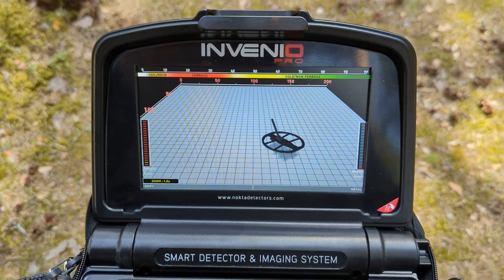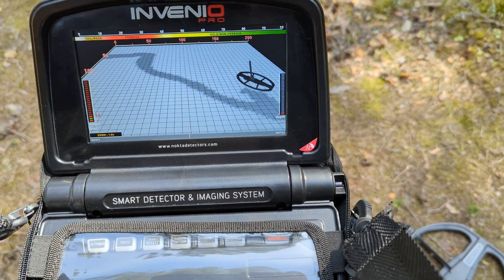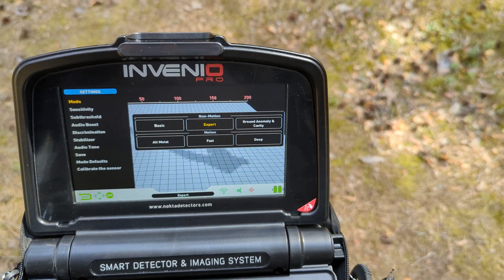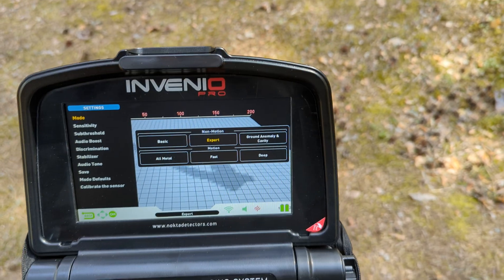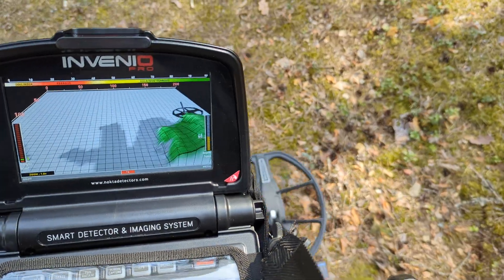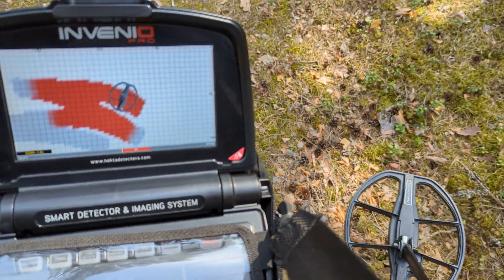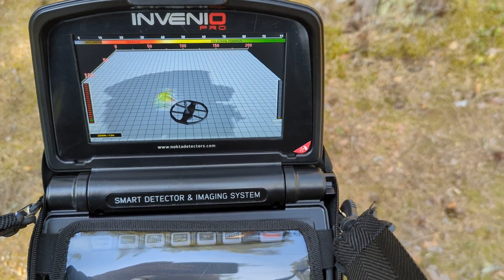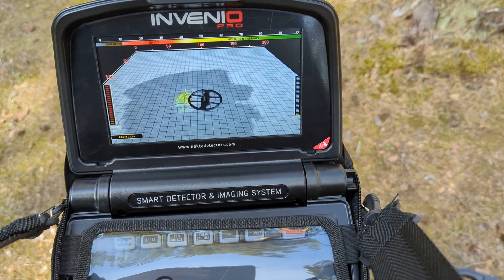Nokta Invenio PRO - 7800 EUR for metal detector, how does it perform?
Interesting to see on my test site, the first metal detector with the 3D visualisation of the target!